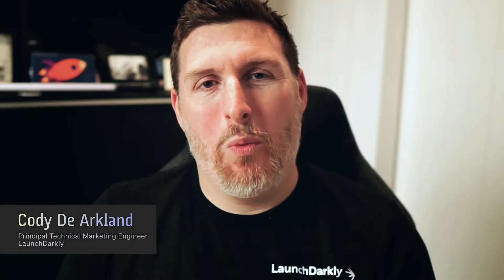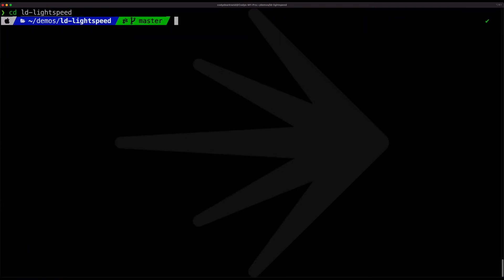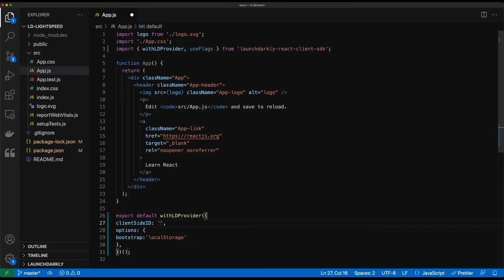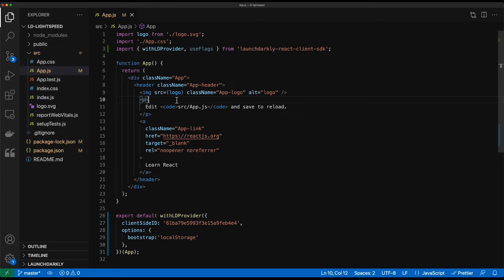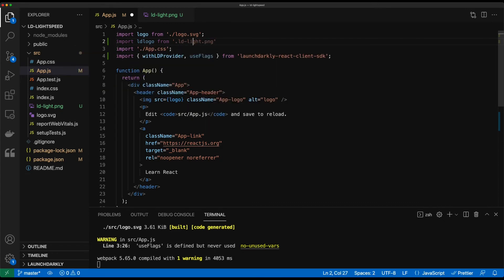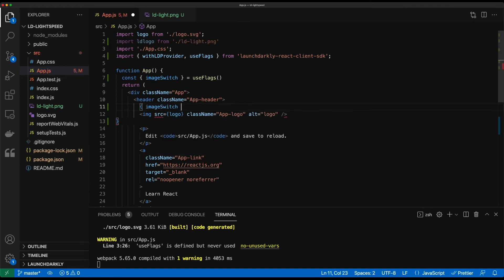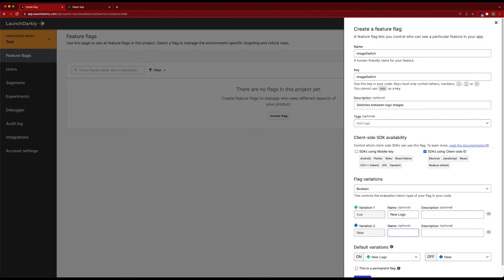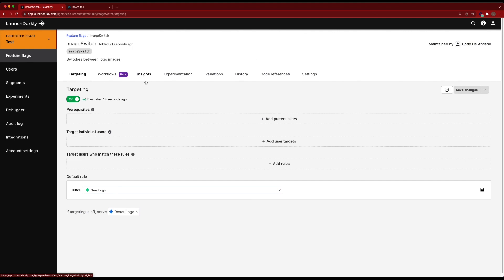Your first feature in React with LaunchDarkly (1 of 2)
React is rapidly becoming one of the most popular frontend frameworks in the JavaScript community. In the first part of this video, Cody De Arkland with LaunchDarkly shows building a react application from scratch using create-react-app and creating feature flags that change the way the application loads. You’ll see technologies like JavaScript, VS Code, and some interesting ways to use feature flags.